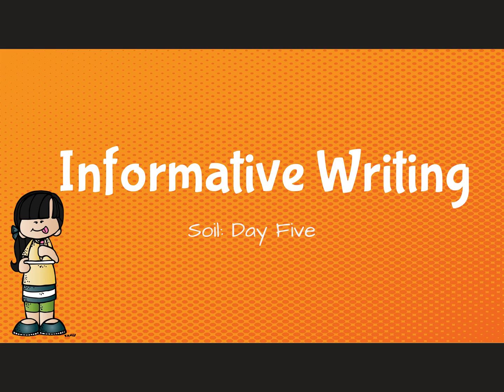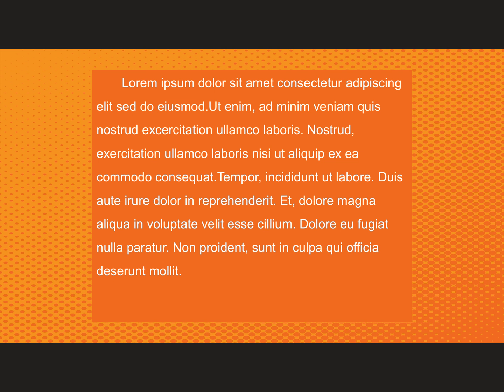Informative Writing Soil Day Five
This project was created with Explain Everything™ Interactive Whiteboard for iPad with graphics from Melonheadz and JazzyPatterns.